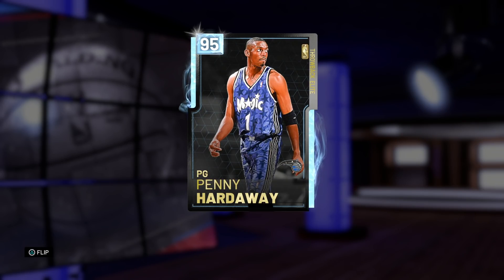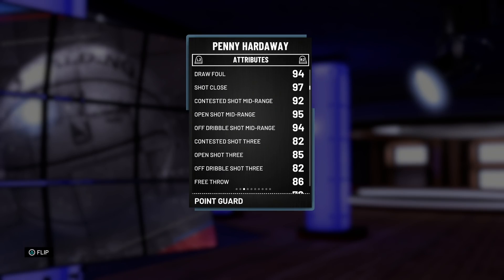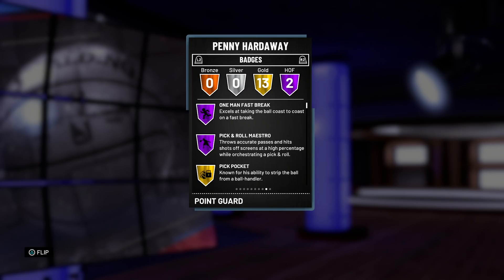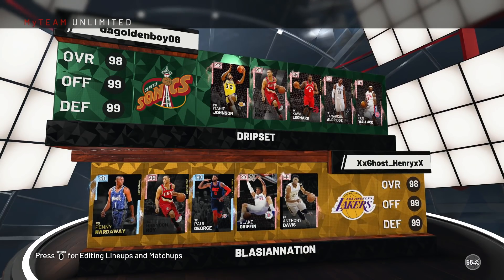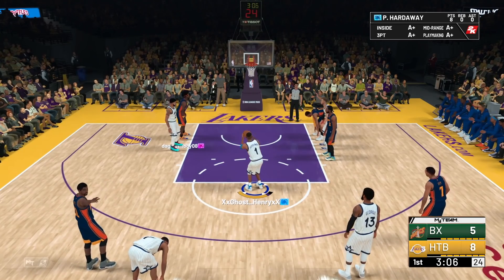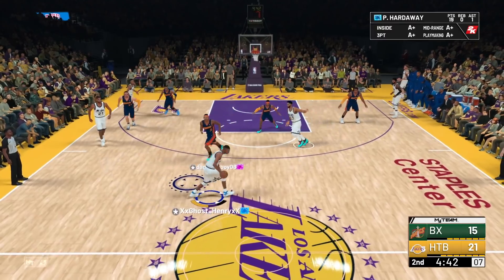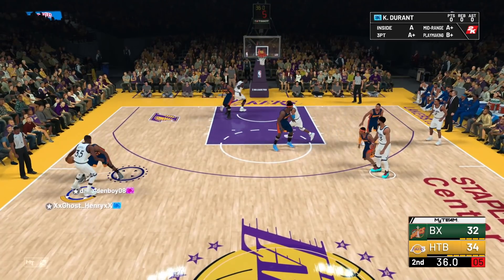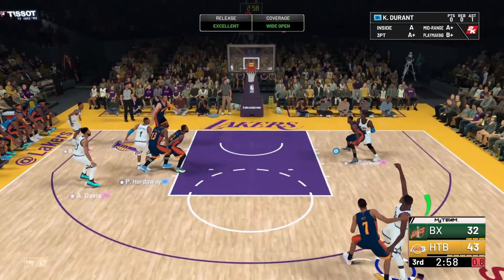DIAMOND PENNY HARDWAY 56PT GAMEPLAY! IS HE BETTER THAN PD MAGIC!? NBA 2k19 MyTEAM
HTBGaming coming back at you with more NBA 2k19 MyTeam content and today I've got you guys with Diamond Penny Hardaway gameplay! This card is an absolute beast rivalling Pink Diamond Magic Johnson but is he better? watch and see my take on him after the gameplay! Got a BANGER for you guys coming tmr! Enjoy and have and awesome day/night!